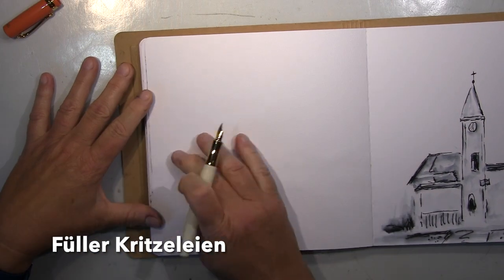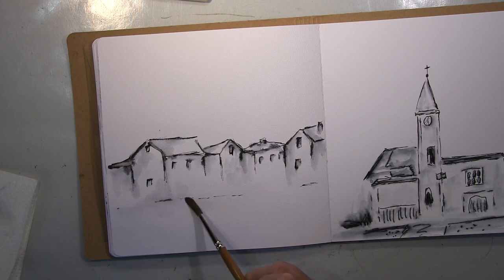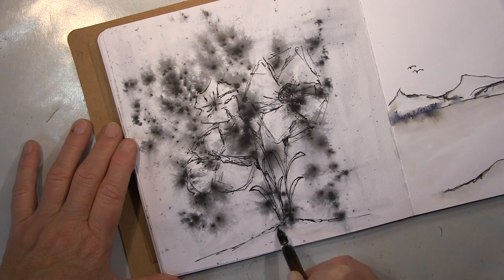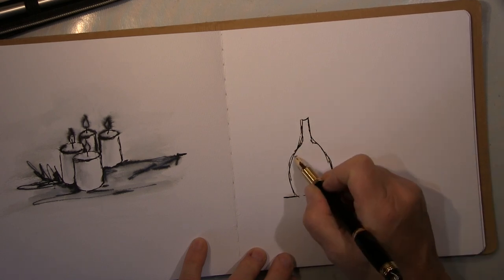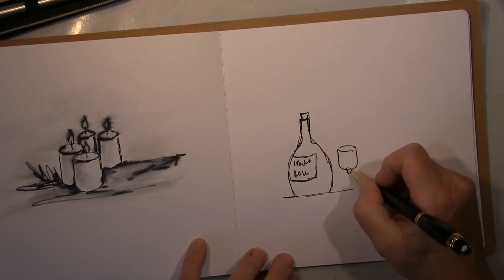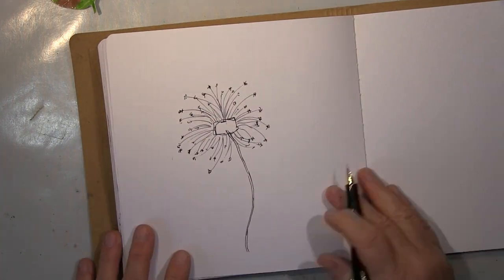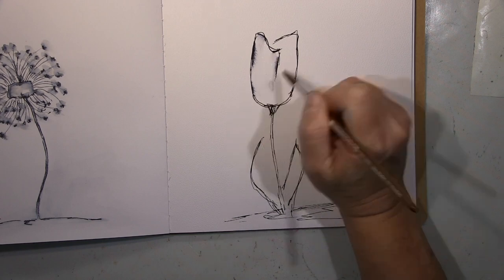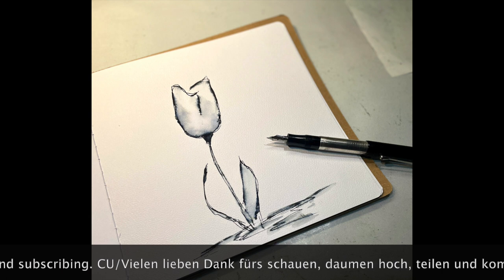Füller Kritzeleien/ Quick sketches in my Fountain pen journal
More sketchy fountain pen drawings, just to practise drawing without being able to erase.